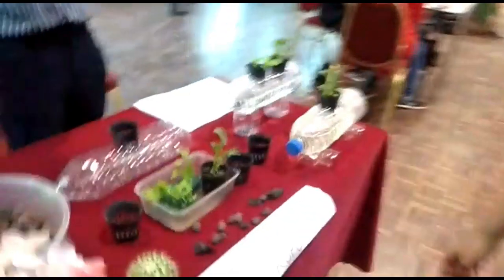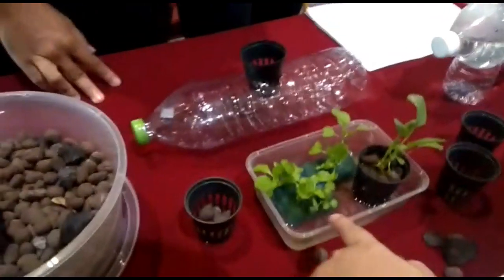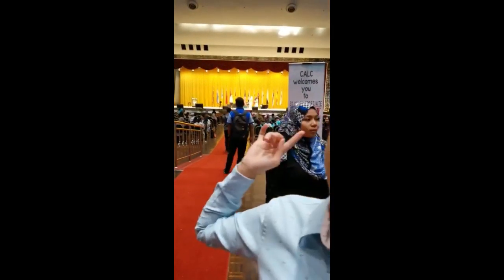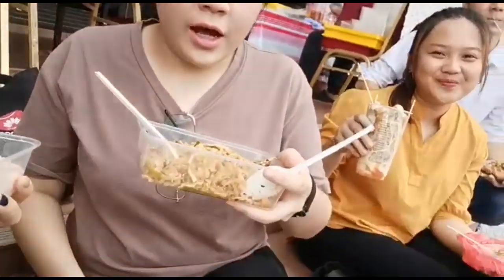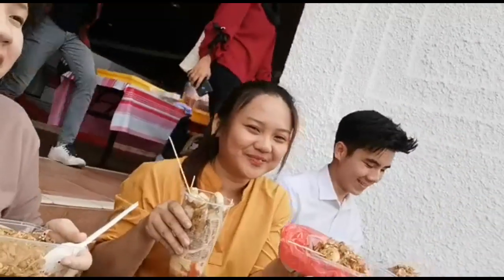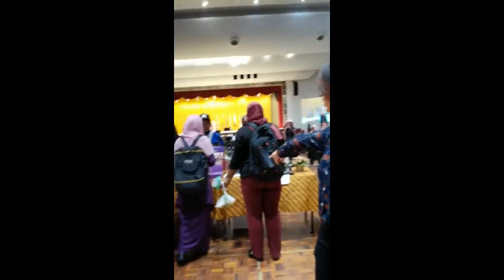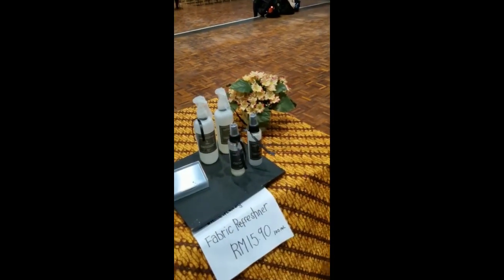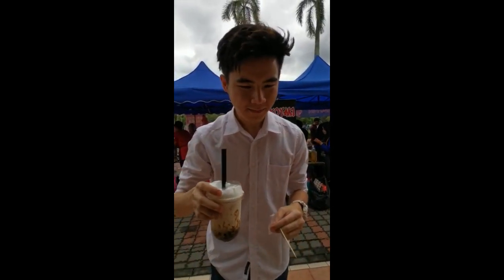(LAX DAY 2019) POETRY IN MOTION GROUP 42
LAX DAY UPM 2019
Group 42 Poetry in motion sharing experiences.